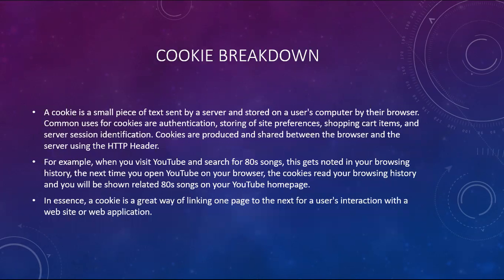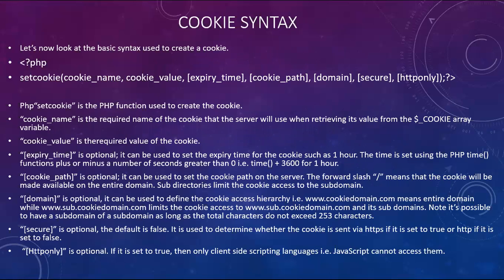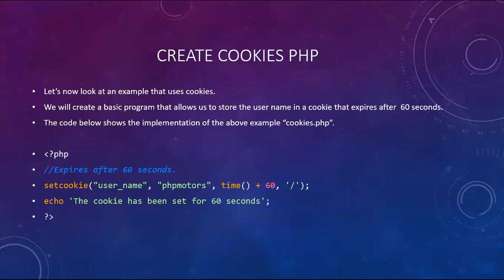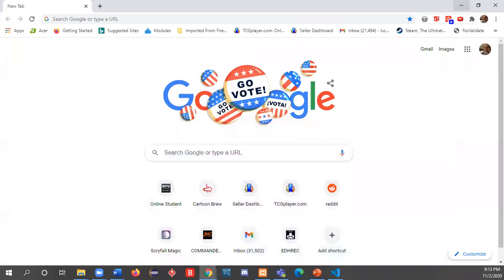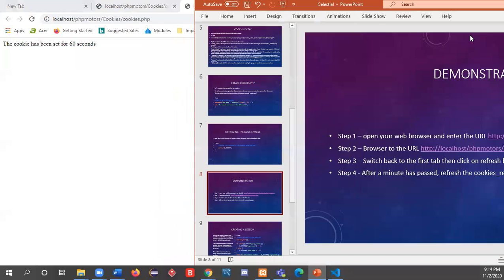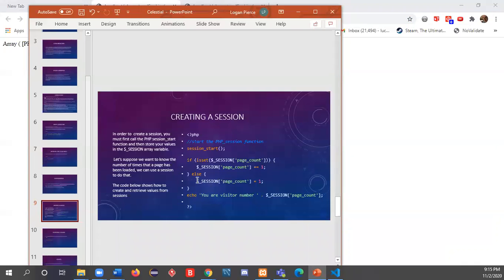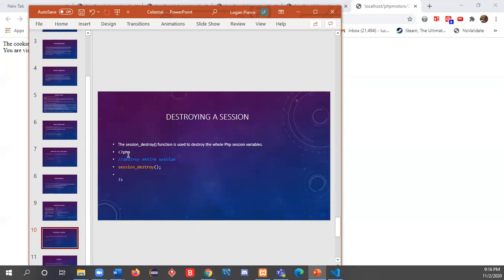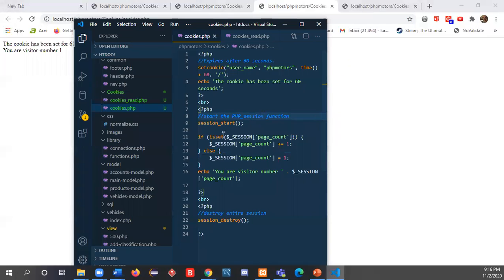Session ID and Cookies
A CSE 340 Presentation by:
 Logan Pierce